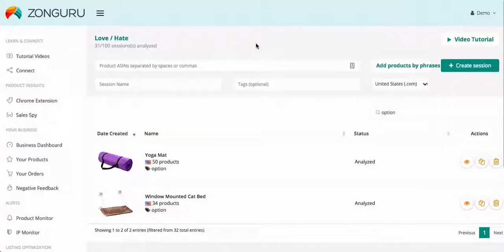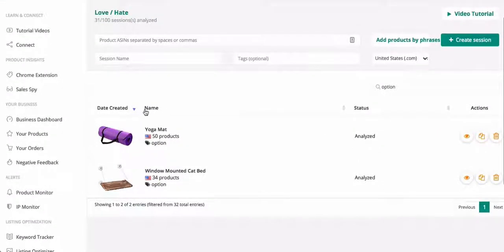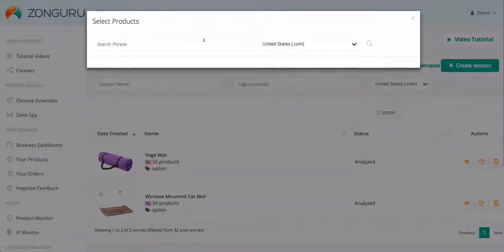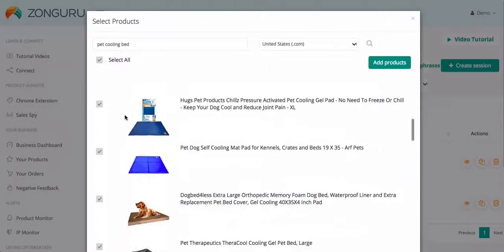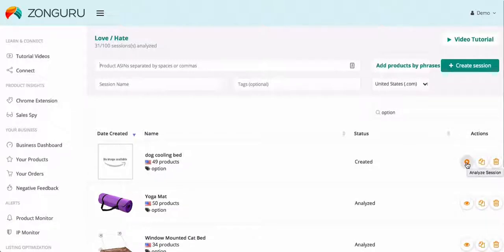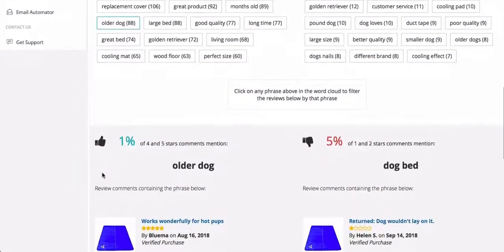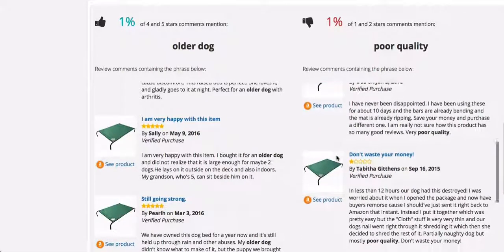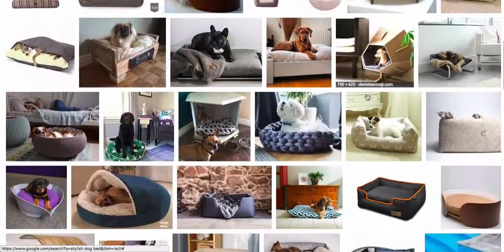Love/Hate - Tutorial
INSERT VIDEO DESCRIPTION HERE

Our 84-page eBook is Packed with Valuable Content:
➜ Getting Started: Starting Amazon Business
➜ Research Basics: Searching for Products
➜ Niche Rater: Rating and Data Explained
➜ Hot Products: 20 Hot Products
➜ ZonTrends: Current Trends in the Industry

🔥 Discover & Target the Hottest Keywords for Search Volume, Relevancy, and Competition

WHAT IS ZONGURU?

ZonGuru’s tools have been created for you as Amazon Sellers, but with an understanding that you have also created a brand that requires business intelligence at every point.

More Features, One Login, One Cost 🔥
Here at ZonGuru, we are all Amazon Sellers, and we have built this software to help optimize your business for sales, profits, and customers. Every tool has been developed through the lens of “business owners” to ensure we provide the right information that will really make a difference to your business.

Stick With Zonguru And Grow Your Arsenal Of Business Tools 🔥
Our team is committed to continually improving our current tools and adding new ones. We are laser-focused on developing one software platform that will help you with every aspect of your business. As we learn and innovate, we’ll be passing this all over to you and your business.